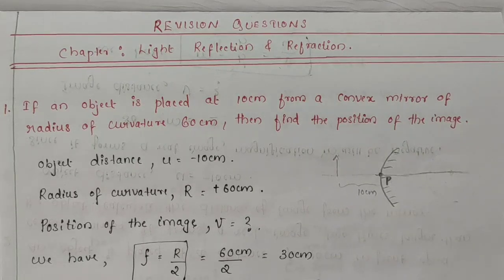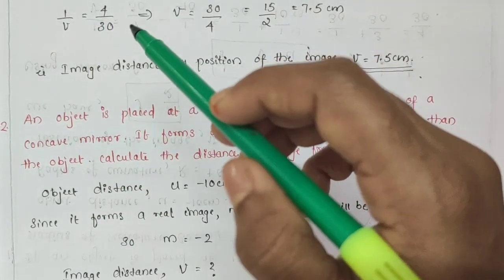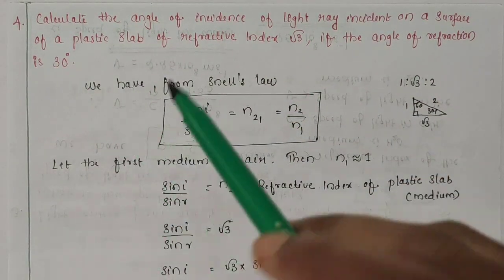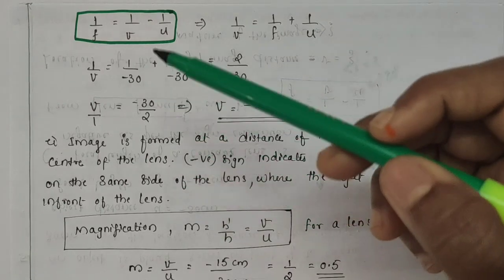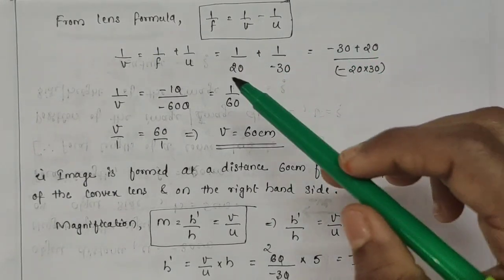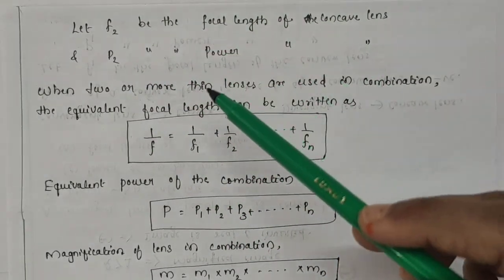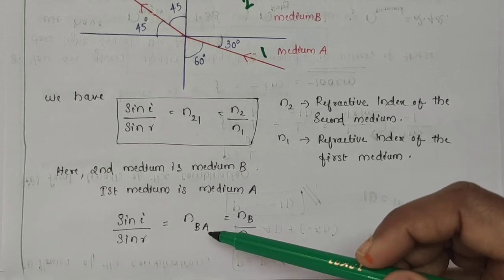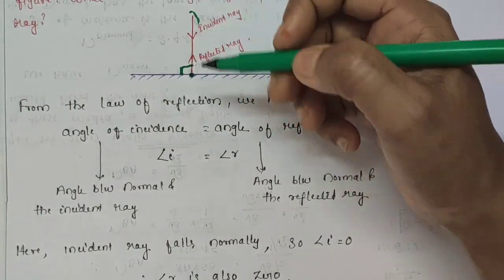Revision questions // Chapter Light reflection and refraction // Class 10 Physics